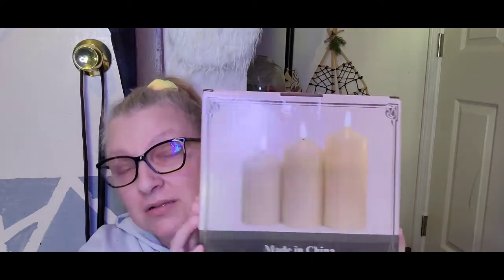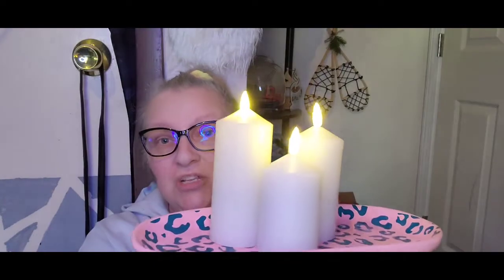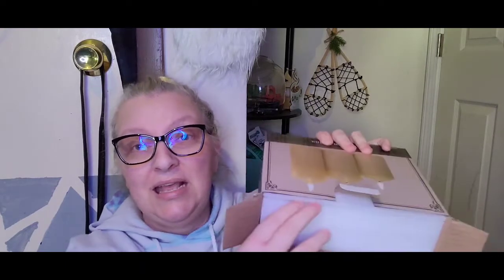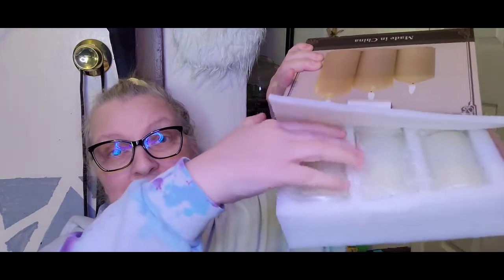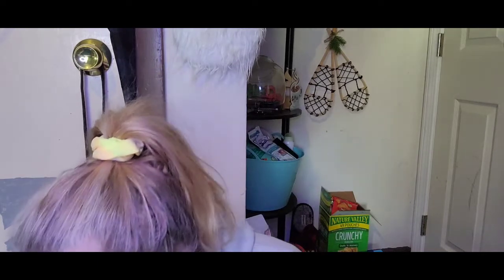Koopower LED Candles Review With A Giveaway!!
3 piece set of real wax candles with remote $ 23.99

1 real parifin wax candle flickering led $ 19.99

Tea lights 12 in a box $ 12.99

Must Be 18
live in U.S.
winner will be chosen Saturday April 2nd
Friend Mail: Jewlz And M